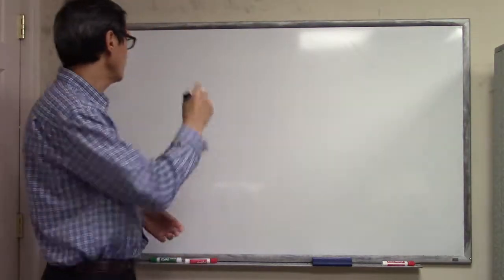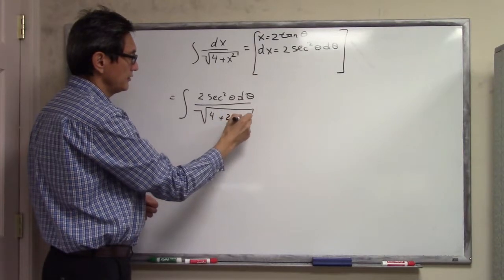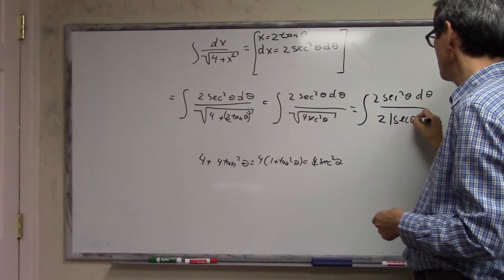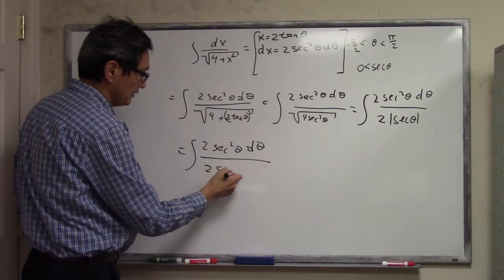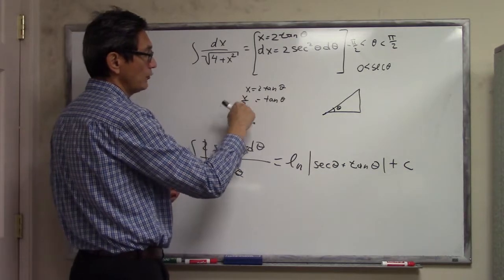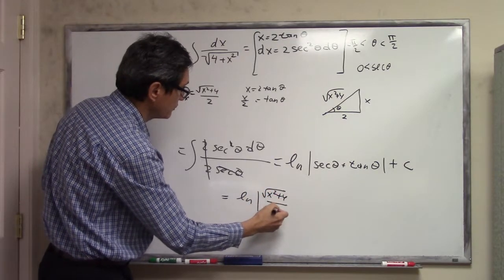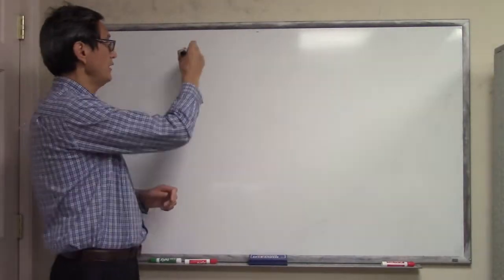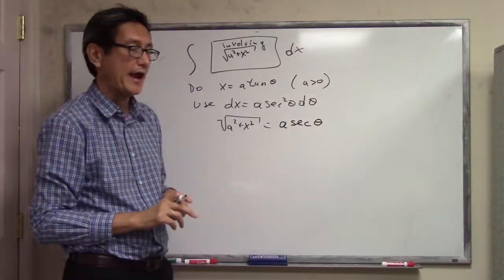Integral trigonometric substitution, tangent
We show how to apply trigonometric substitution tangent to evaluate integrals.